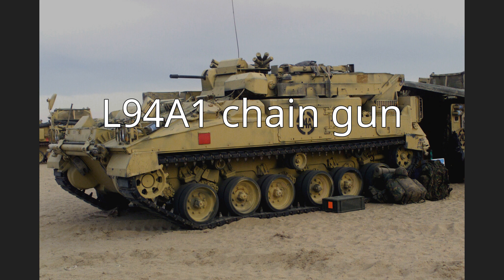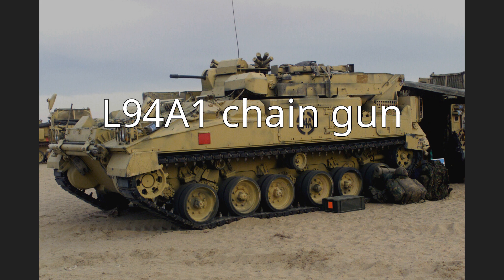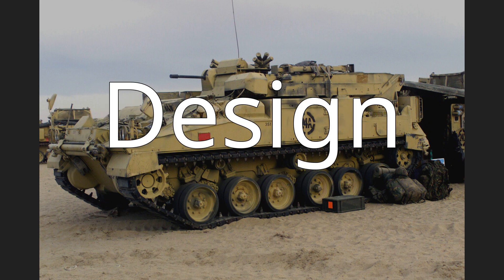L94A1 chain gun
L94A1 is the British Ministry of Defence designation for the long-barrelled version of the Hughes EX-34 7.62 mm chain gun, which is fitted to several British Army armoured fighting vehicles, including the Challenger 2 and the Warrior. A second version  with a shorter barrel, designated L95A1, was also procured in small numbers.
The weapon was produced by Heckler & Koch in the UK.